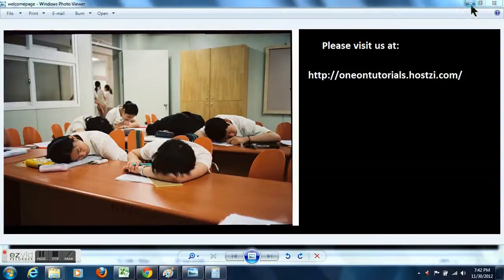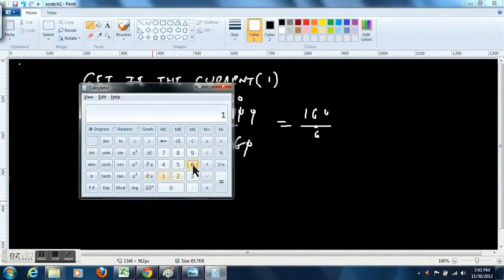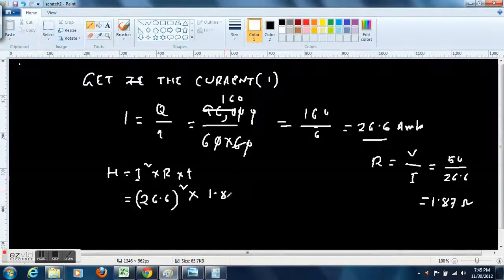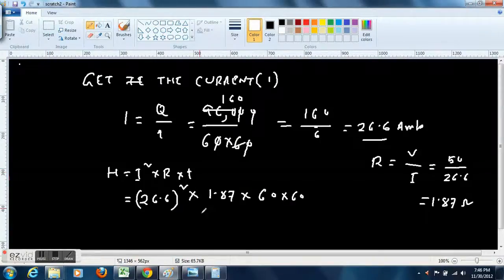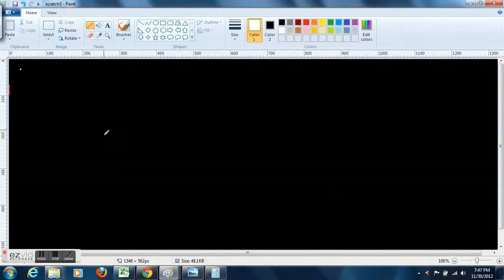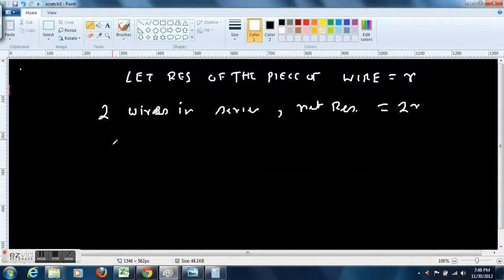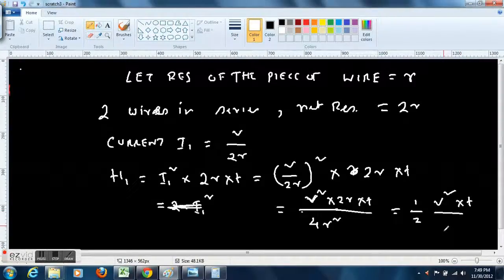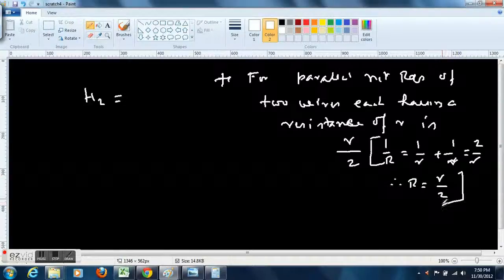Electricity - physics 10 - 133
Heating effect of current numericals